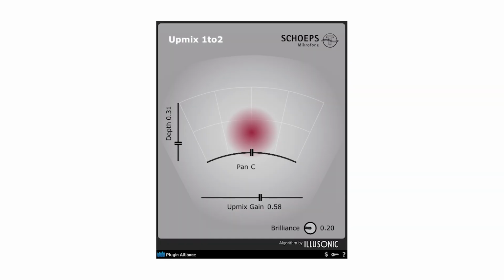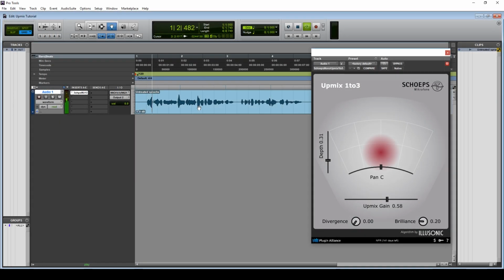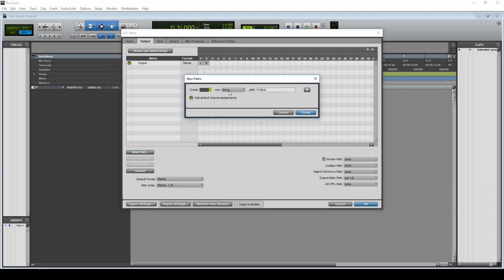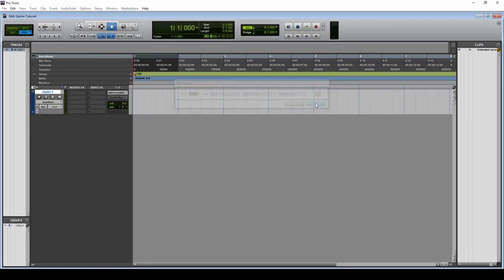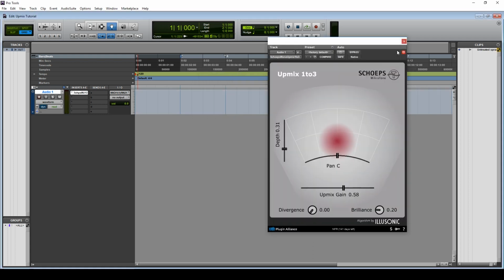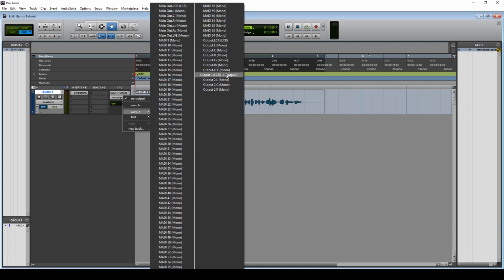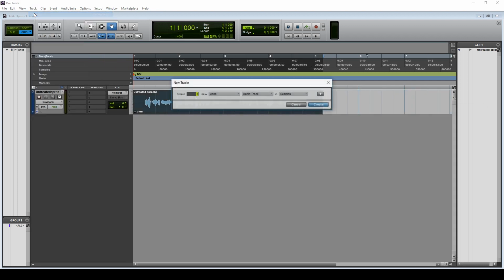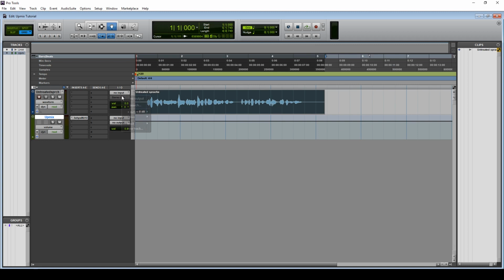Mono Upmix Plugin routing in ProTools